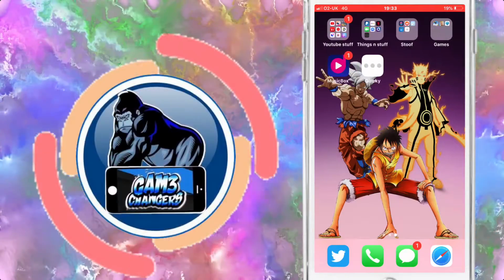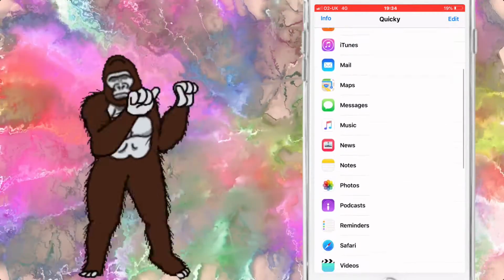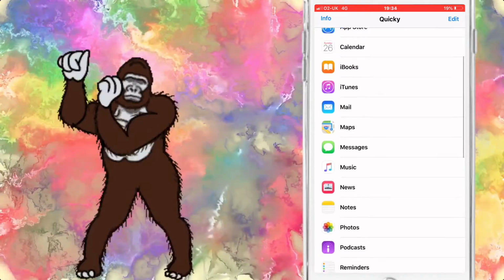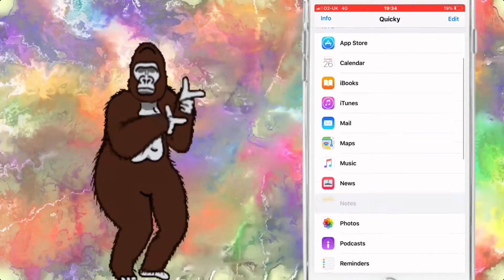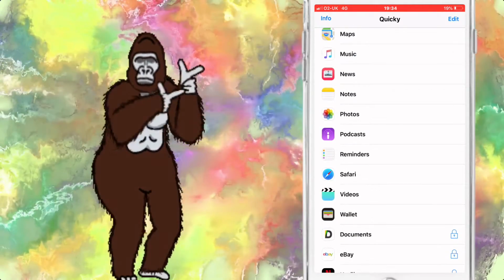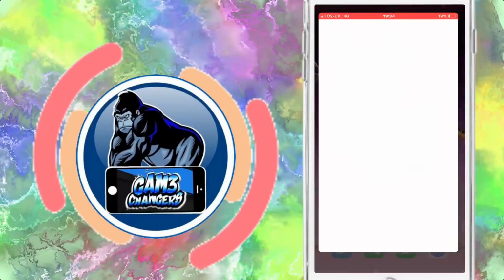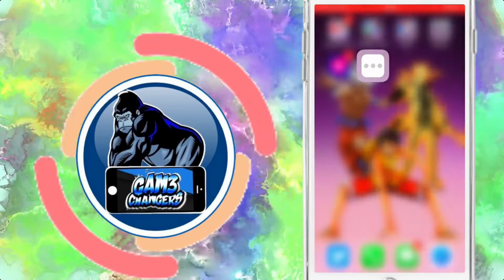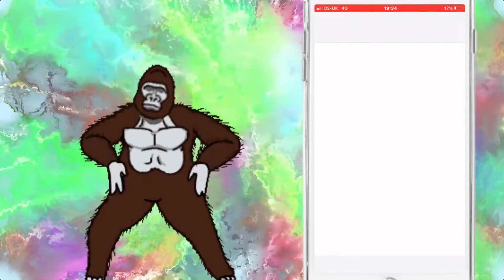GET 7 APPS ON THE DOCK OF YOUR IOS DEVICE / 3D Touch SHORTCUT / ACCESS MULTIPLE APPS ON 1 APP NO JB!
GET 7 APPS ON YOUR iOS DEVICES DOCK / 3D Touch SHORTCUT / ACCESS MULTIPLE APPS ON 1 APP NO JAILBREAK

Link - Quicky - Fast app & website launcher with 3D Touch by Preview App Pty Ltd

1. Go to Settings App ➜ Safari ➜ Tap "Clear History and Website Data"
2. Tap on the link ➜ Tap Safari button. OR Open this video in safari